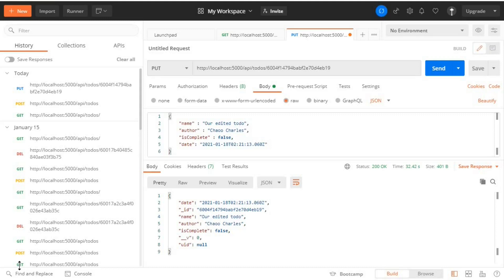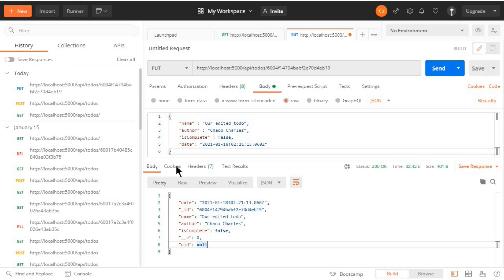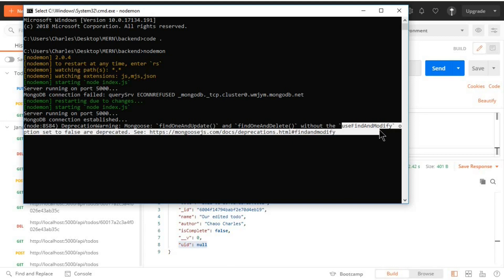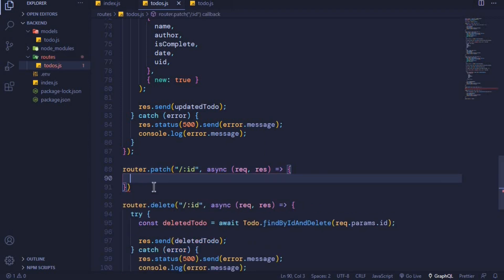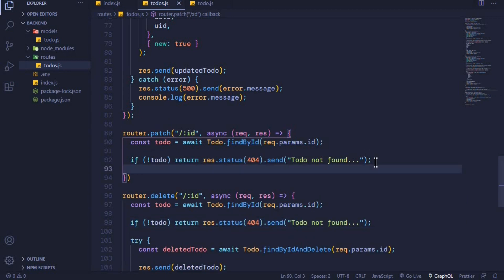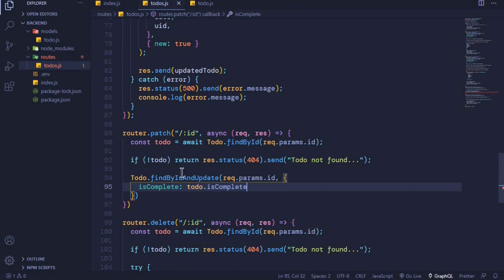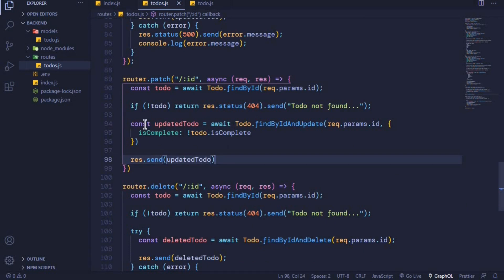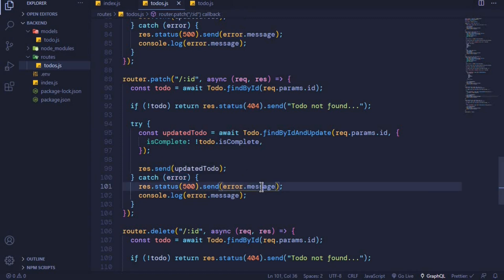Handling PATCH Requests in Node.js #11 | MERN Stack Tutorial With Auth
Handling PATCH requests using Node.js